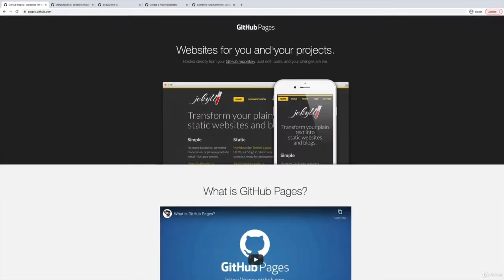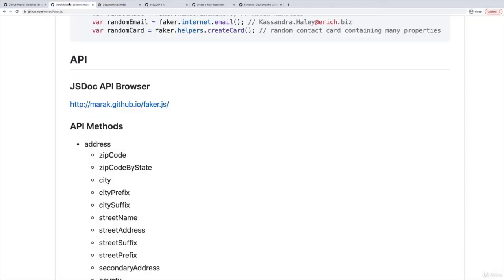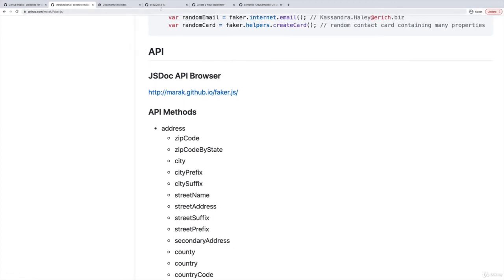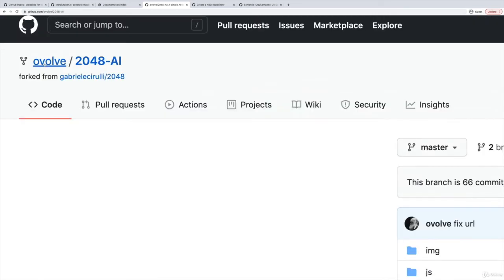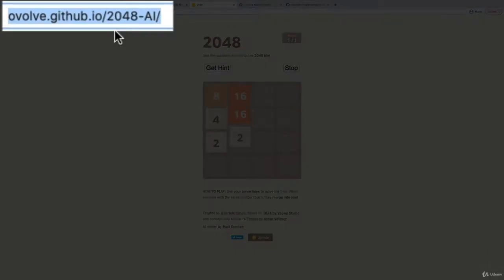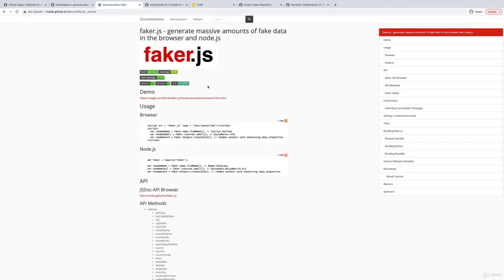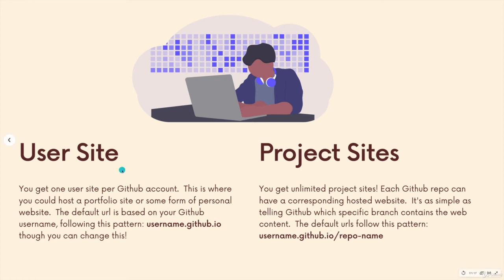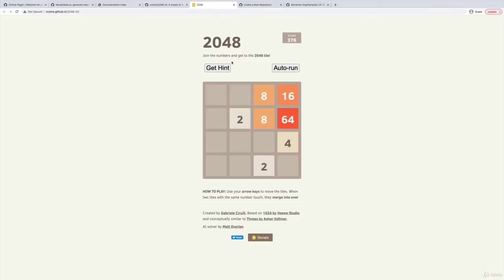Introducing Github Pages